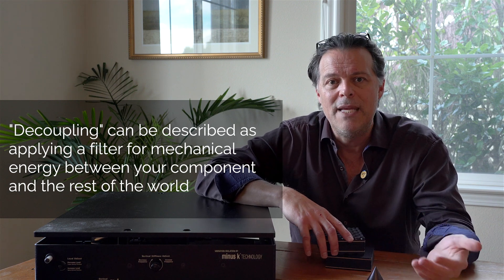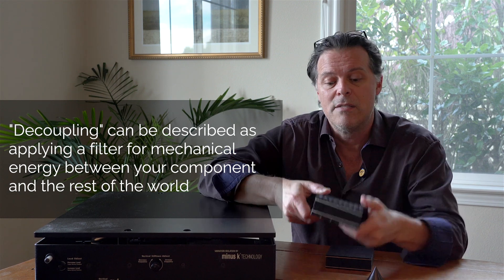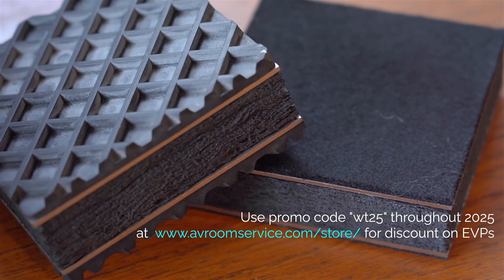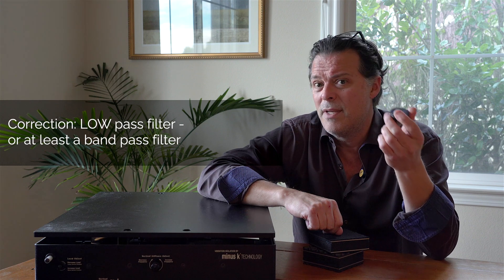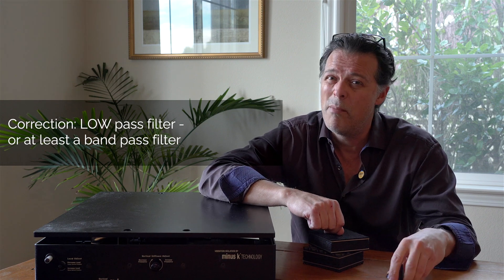Sound Bite #11 - Decoupling and Isolation Myths